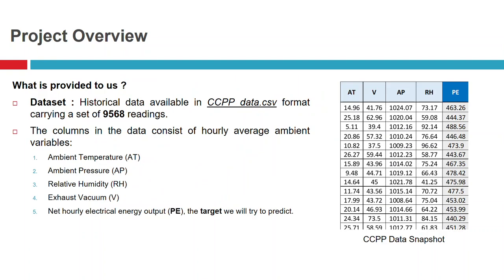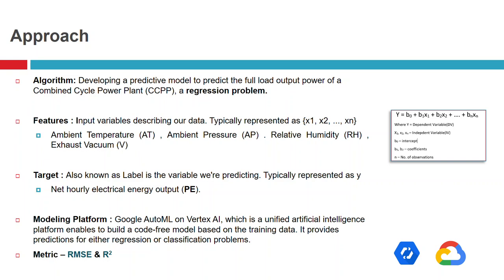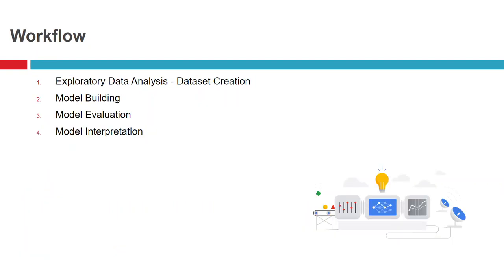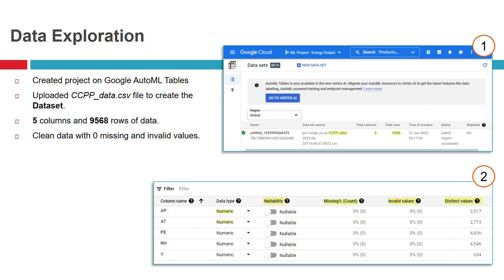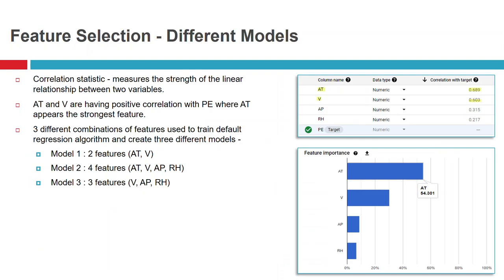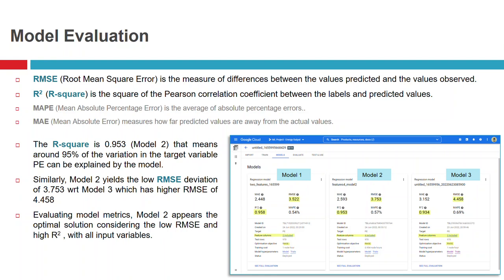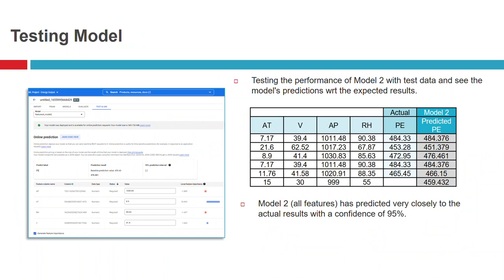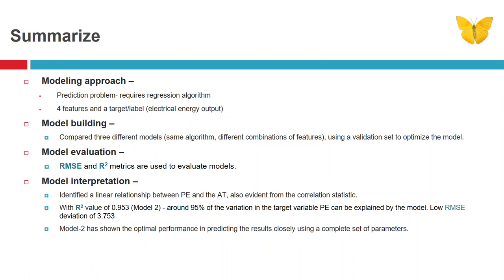Predicting the electrical energy output of a Combined Cycle Power Plant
A project based walkthrough using Google AutoML to build, evaluate and deploy ML model.